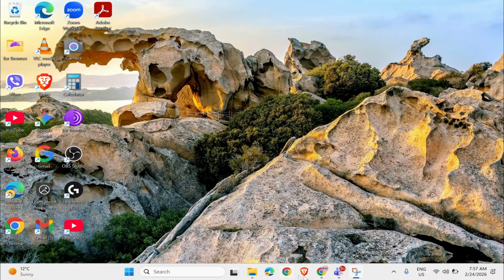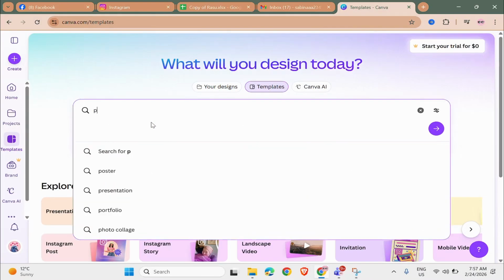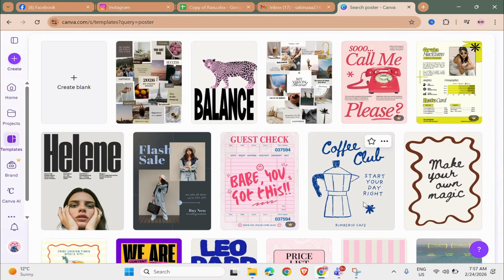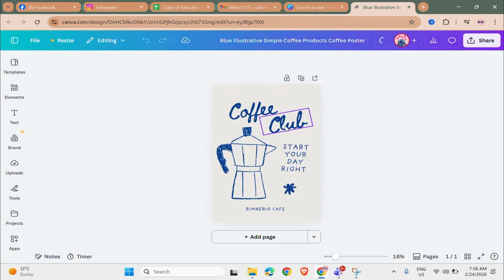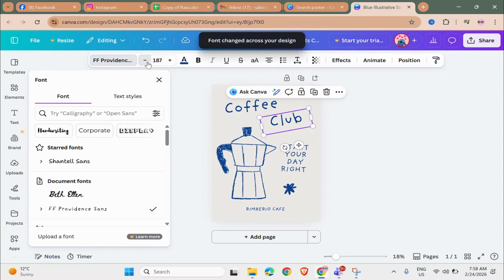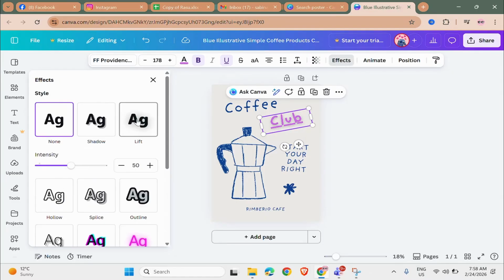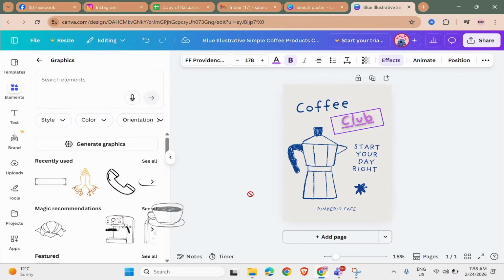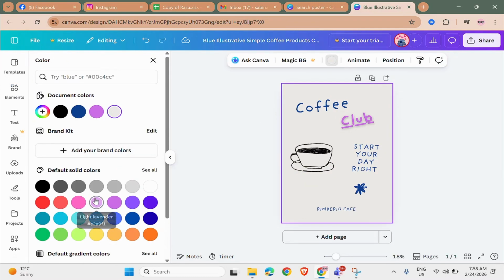How To Make a Poster in Canva ?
Welcome to our step-by-step guide on "How To Make a Poster in Canva?"! If you’re looking to design a professional poster using Canva for school, business, events, or social media, this video is for you. We’ll show you how to make a poster in Canva easily using ready-made templates, custom dimensions, text tools, images, and design elements. Whether you're a beginner or just want to improve your Canva design skills, these tips will help you create stunning and eye-catching posters in minutes.

In this video, we will show:

How to make a poster in Canva step by step

How to create a poster design in Canva

How to use Canva poster templates

How to customize text, fonts, and images in Canva

How to download and print a poster from Canva

How to design a professional poster for free